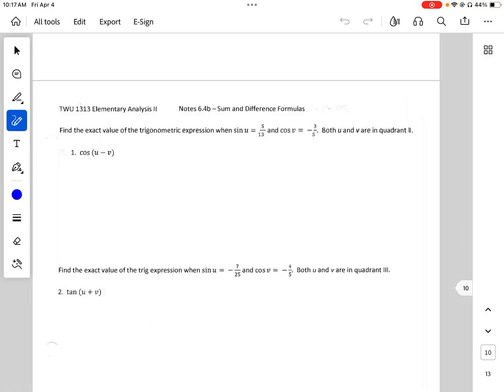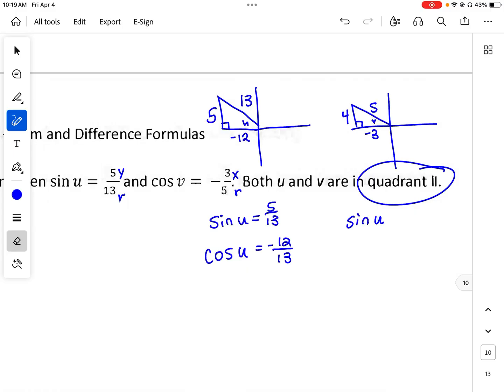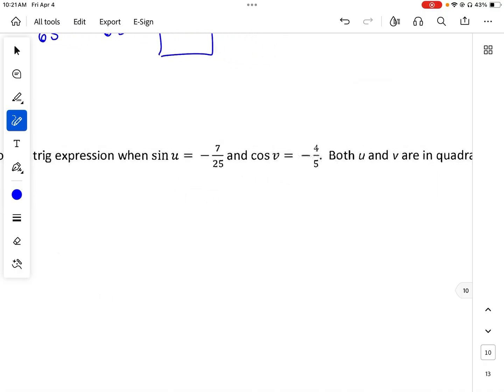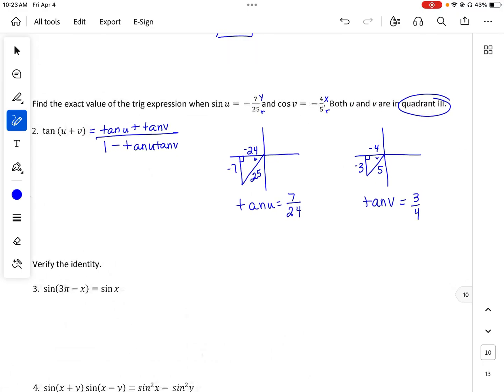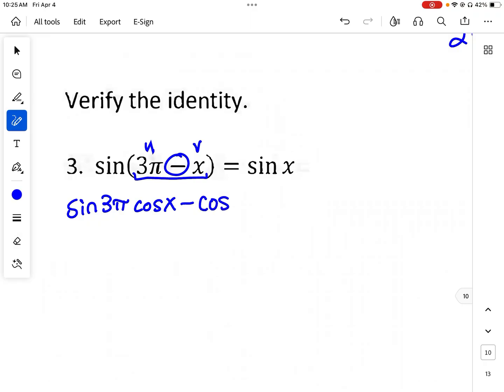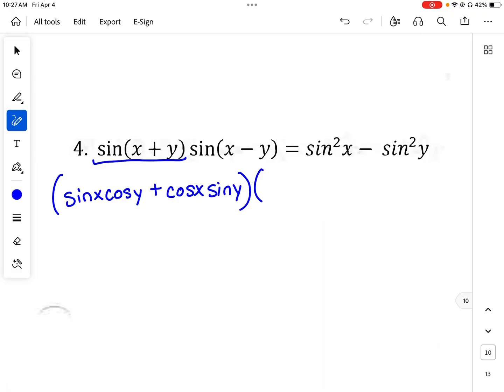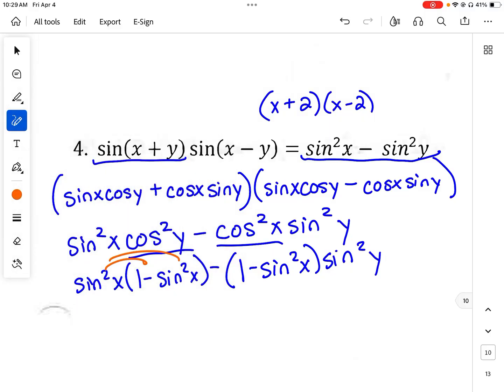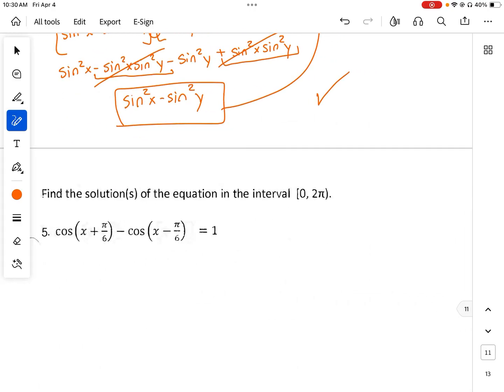Math 1313 6.4b Sum and Difference Formulas